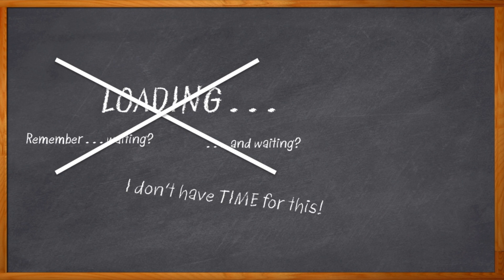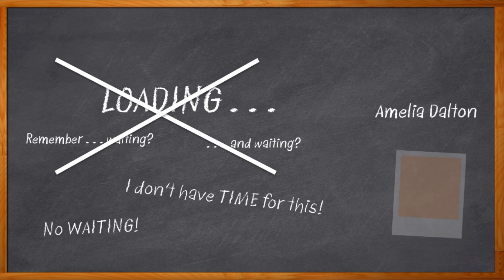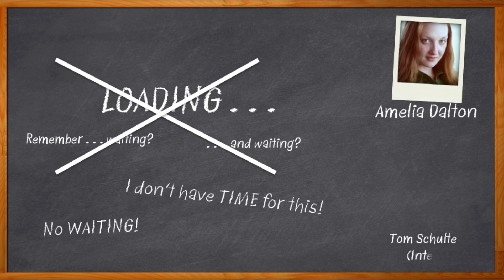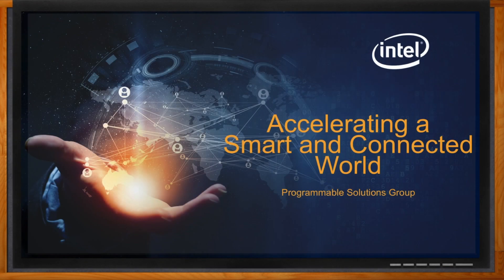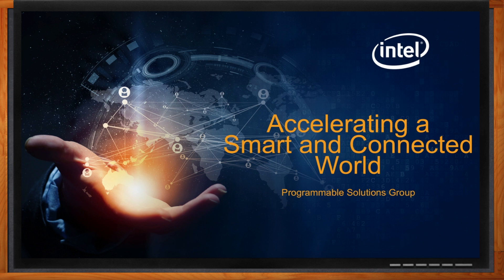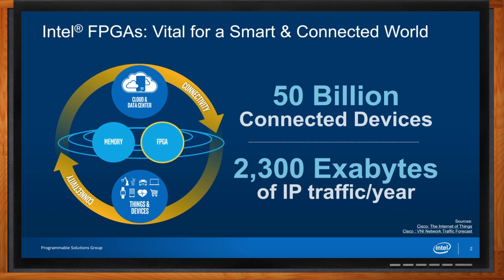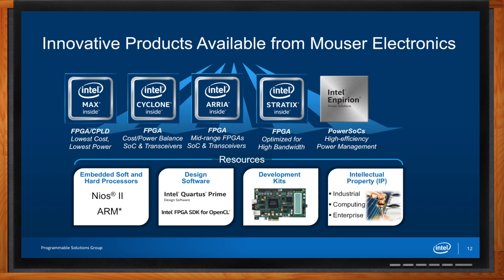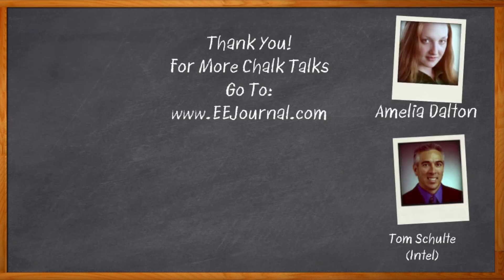Accelerating a Smart and Connected World -- Intel and Mouser Electronics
With the rapid pace of change in IoT designs these days, the flexibility, power efficiency, and low latency of FPGAs can be major advantages.  In this episode of Chalk Talk, Amelia Dalton chats with Tom Schultz of Intel about applying FPGA technology to IoT systems.